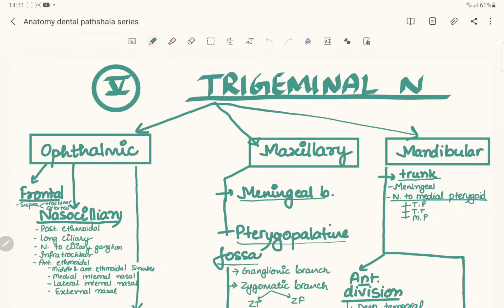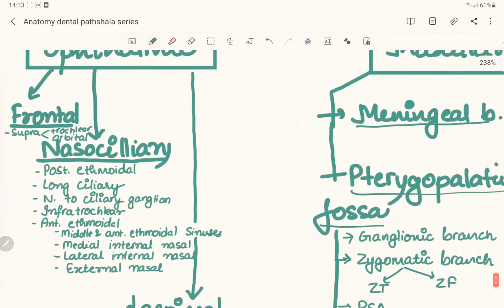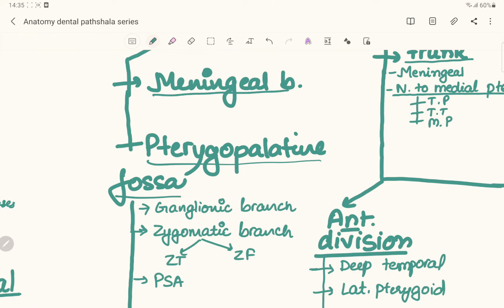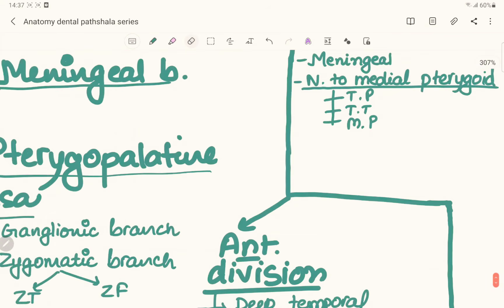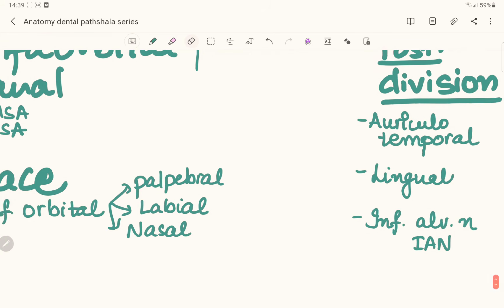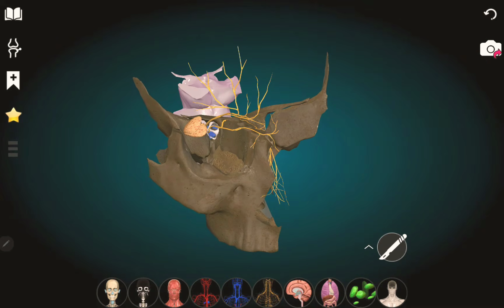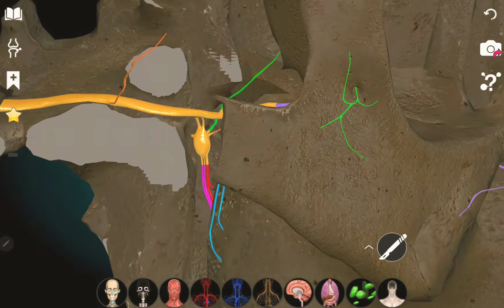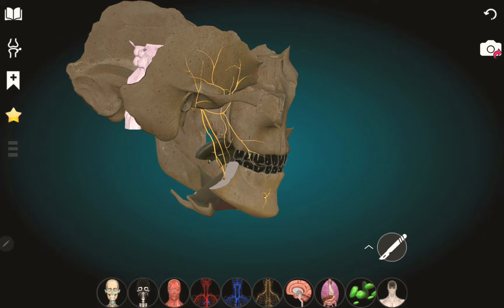human anatomy - trigeminal nerve anatomy 3d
understand trigeminal nerve anatomy, branches and pathway animation 3d (cranial nerve 5) in simple words and diagrams..

trigeminal nerve pathway 3d
trigeminal nerve course
trigeminal nerve branches
cranial nerve 5
mandibular nerve animation
express revision course with high yielding points of anatomy 3d lecture neet mds, jcat mds,moh exam for dentist, dha exam for dentist...

no need to make head and neck anatomy for dental students notes with tips for human anatomy lecture, haad exam preparation
head and neck anatomy neet pg
human anatomy neet mds lectures with revision course for your competitive exam and do neet mds preparation in 3 months

understand trigeminal nerve pathway lesions notes with high yielding points

watch the head and neck anatomy lectures to understand cranial nerves anatomy animation lecture with dr. sangeeta poriya  @Dental pathshala   for neet pg mds preparation